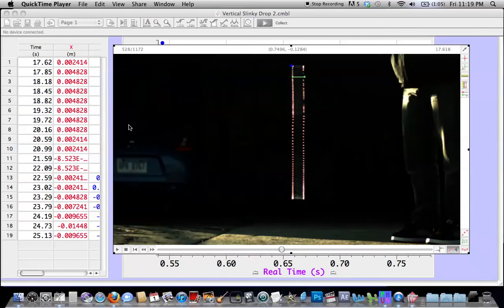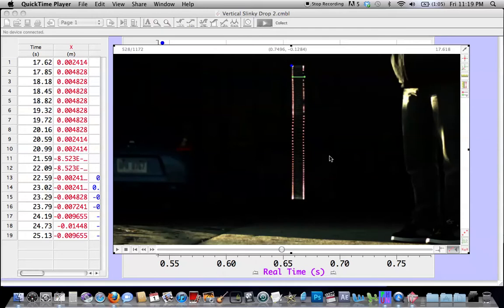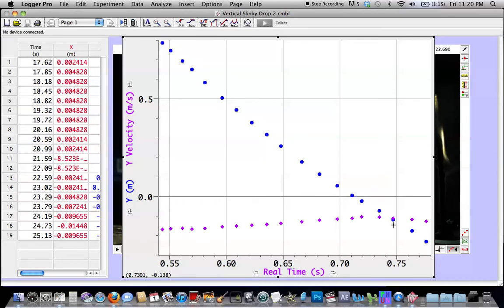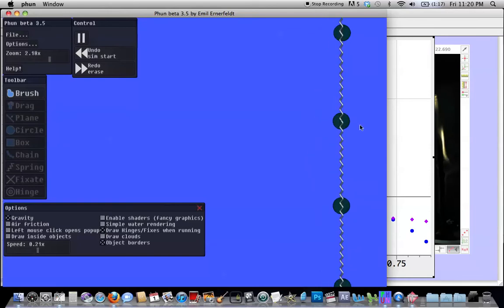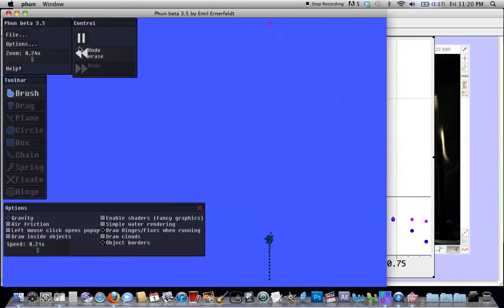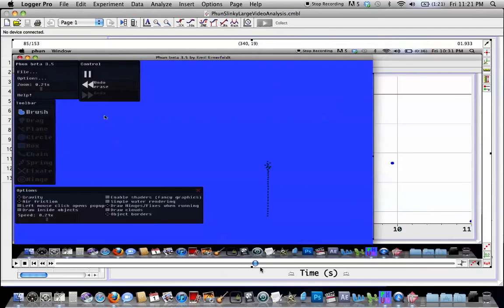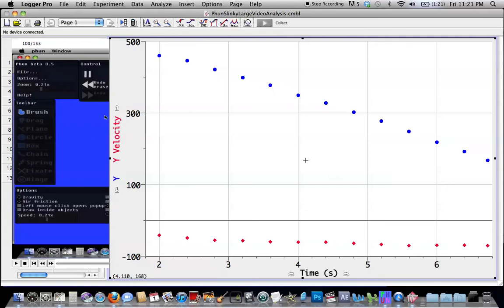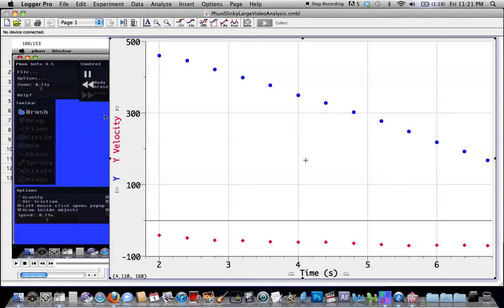Slinky Drop Video Analysis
In thinking about the slinky drop I got curious to see how I could describe the motion of the top of the slinky. Through video analysis of both live video (1000fps slinky drop and a physics simulation, I've become convinced that the top of the slinky accelerates for a moment in the beginning of the fall, then moves downward at a constant speed until it meets up with the bottom of the slinky. Remarkable!!